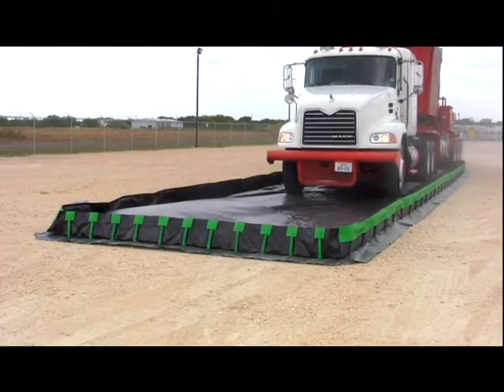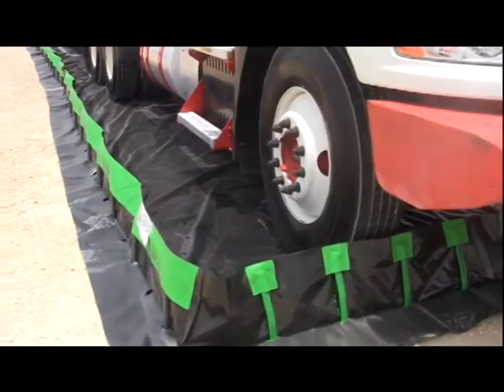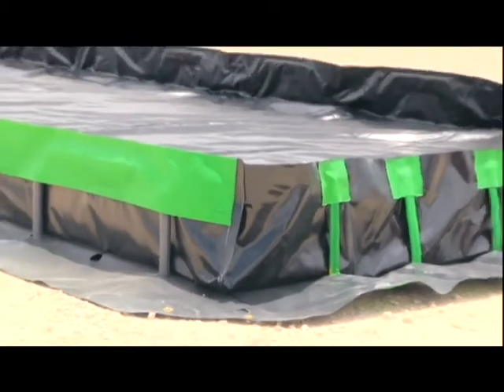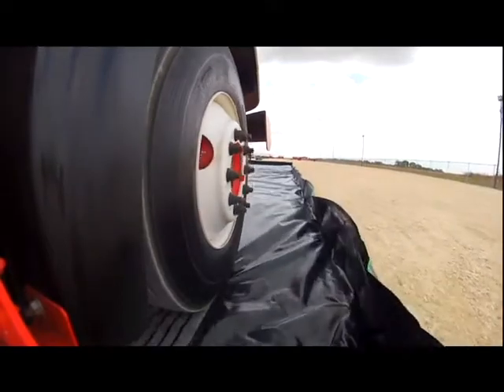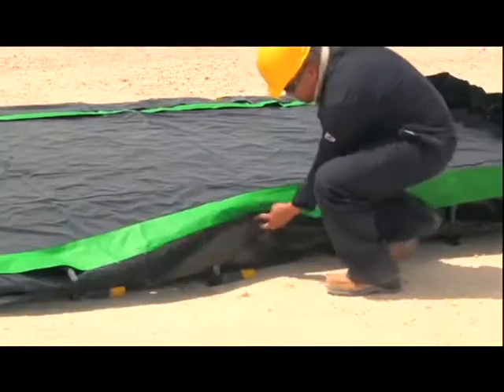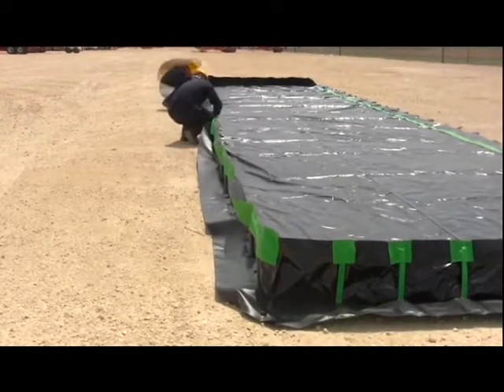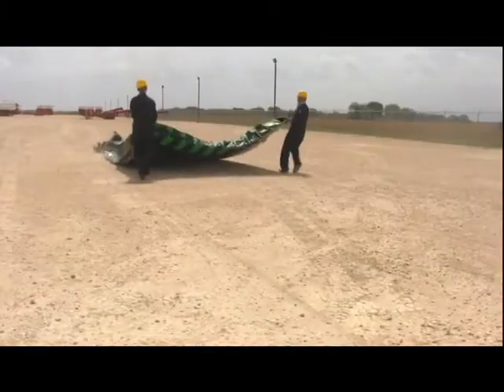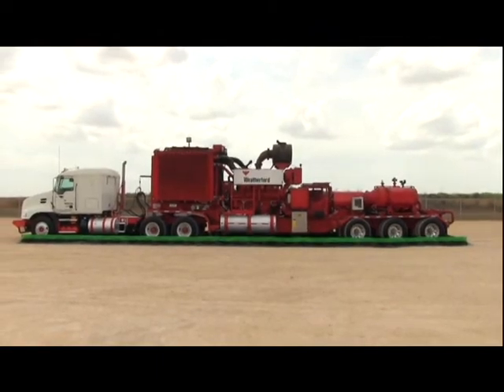'Drive-in' Ultra Containment Berm Ultimate Model | Capture Spills From Trucks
The Ultra Ultimate Model Containment Berm is the perfect combination of rigid, spill containment with flexible 'drive-in' technology. The end walls allow vehicles to drive in and out without the need to raise or lower the walls. The side walls are held upright by PVC sidewall assemblies.

Ultimate Model Ultra Containment Berm Benefits:
• Convenient and Economical Containment
• Used for Drums, IBCs, Vehicles, Frac Tanks, and More
• Available in Copolymer 2000 and other rugged materials